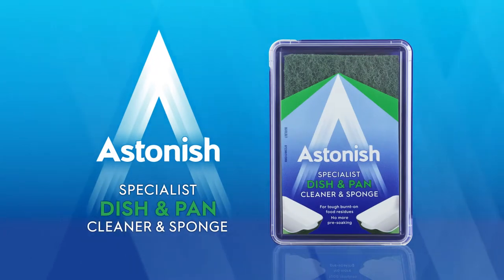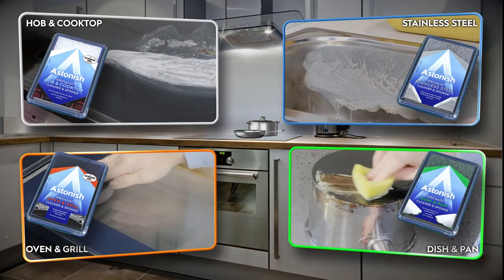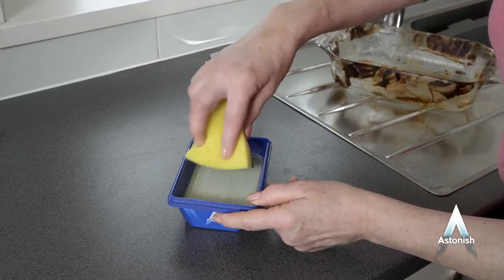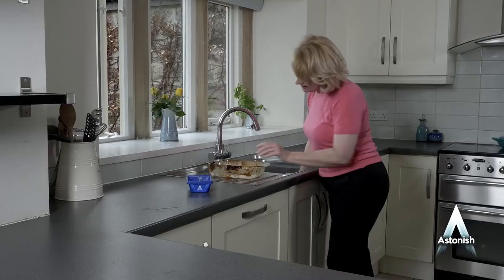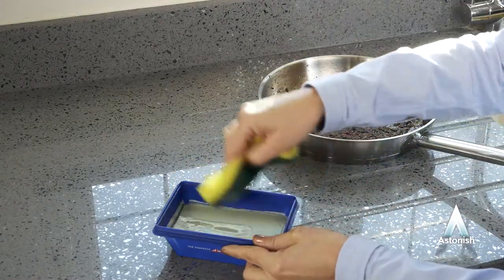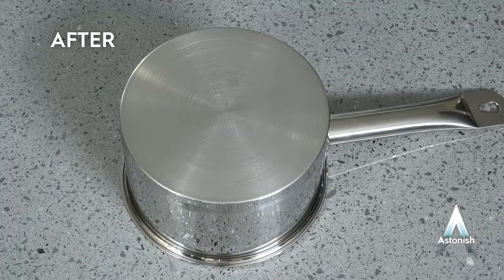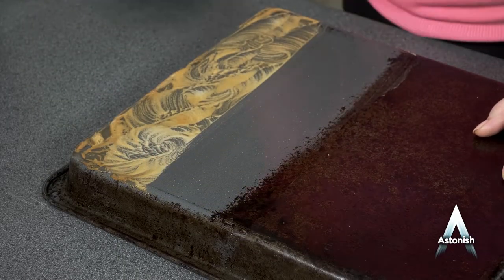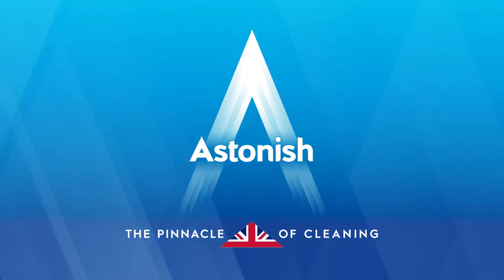Specialist Dish & Pan Cleaner & Sponge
At Astonish we understand the real cleaning challenges you face every day, we’ve spent over 40 years ensuring our products help you to get the job done right.

Our Dish & Pan cleaner is part of our specialist range of cleaners designed to tackle the toughest cleaning jobs in the house with ease.

 - With a built-in degreasing foaming action to remove burnt on food residues dishwashing liquids can’t
 - Avoids the dread pre-soak, ensuring you get the job done quicker and easier
 - Ideal for bringing old pans with years of burnt-on grime back to life
 - Includes a surface specific sponge to get the job done properly
 - With essence of Aloe Vera